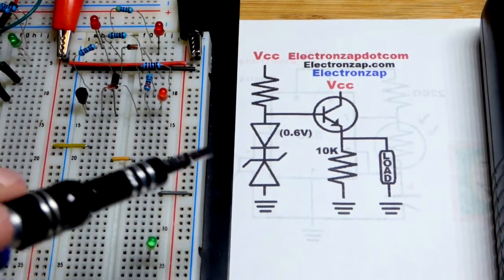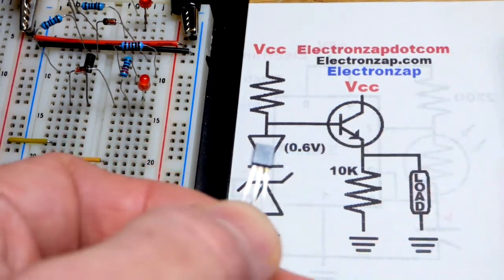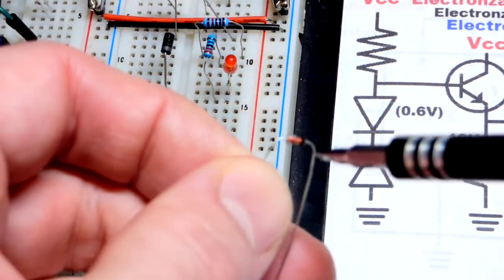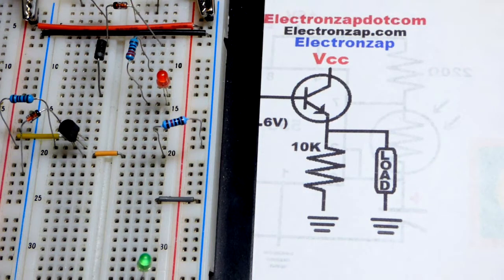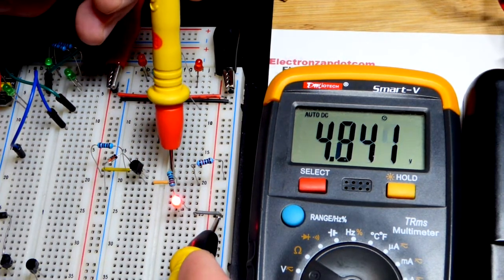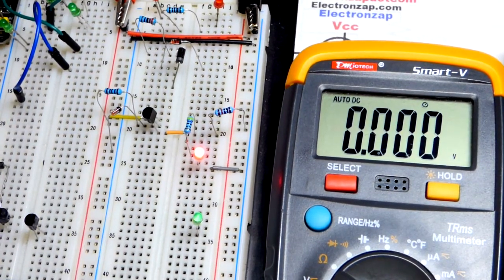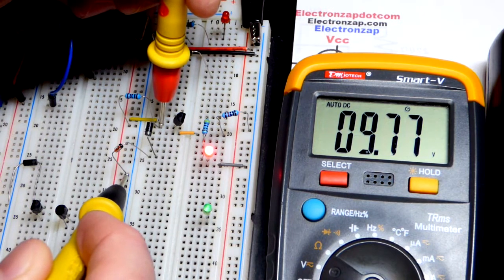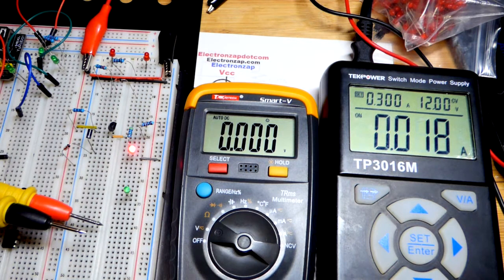Quick zener diode improved with NPN BJT emitter follower circuit using 2N3904 by electronzap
Zener diodes do a good job setting a voltage if the power demands are consistent. BJT emitter followers do a good job at holding a signal voltage (offset by 0.6V) voltage to a load, with a minimum amount of disturbance from the signal. Zener diodes and BJT emitter followers make a great combination!